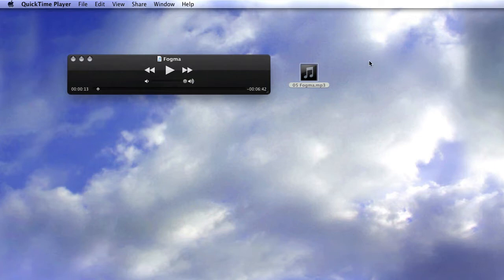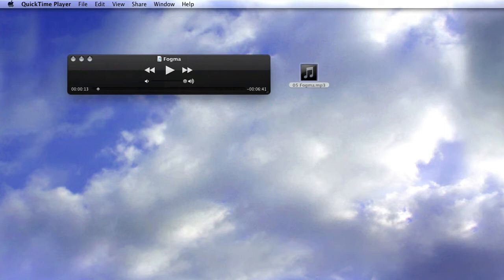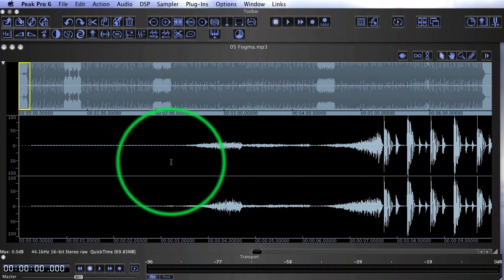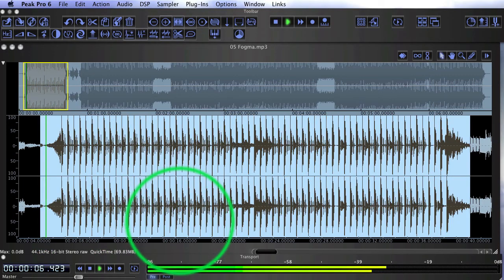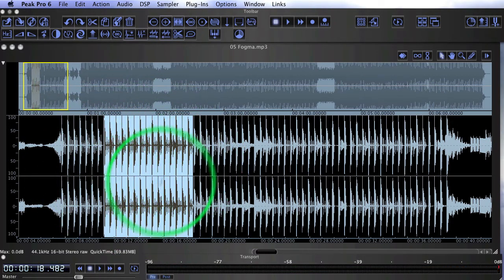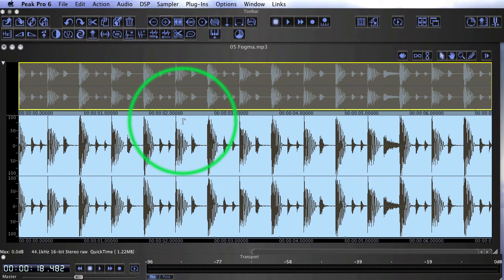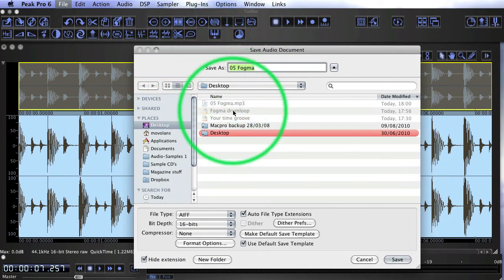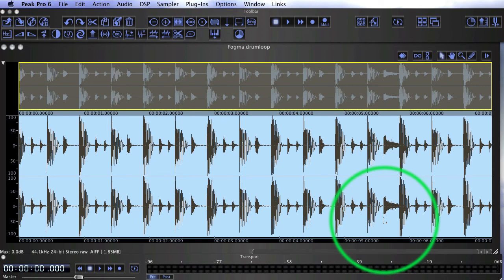Working with Groove Based Samples